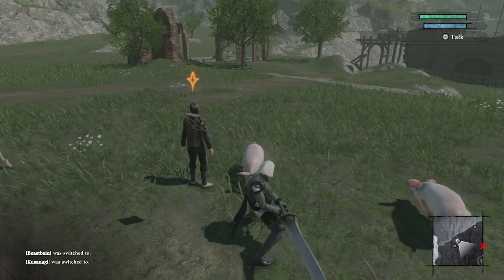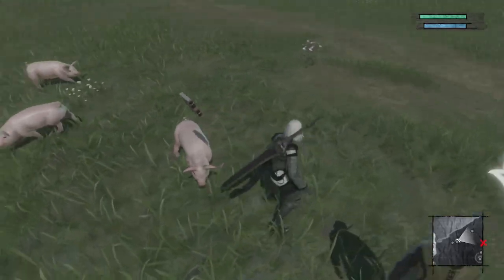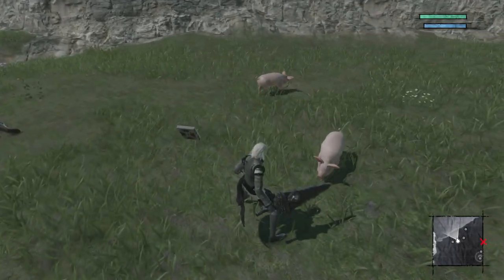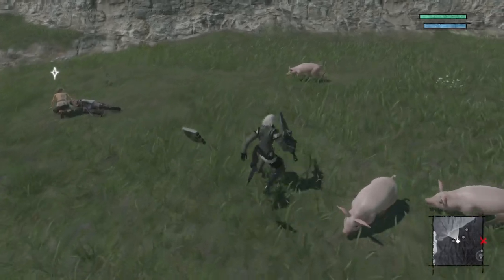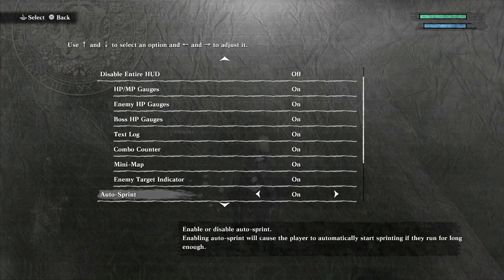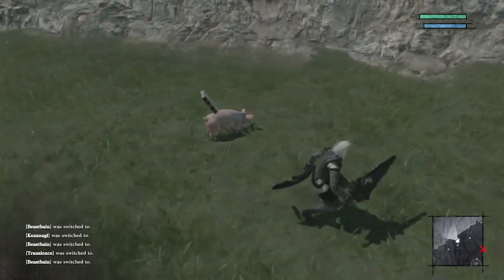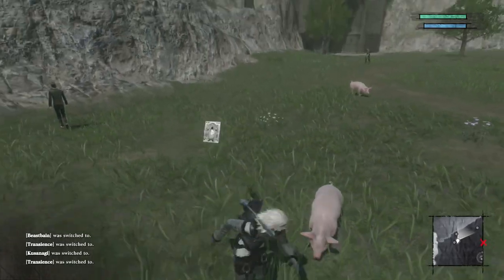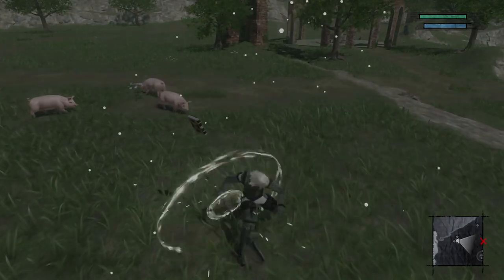NieR Replicant - Weapon Switching - Quick Tip!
A quick tip for making weapon switching a whole lot better.
Thank you to Square Enix for providing me with a copy of the game!